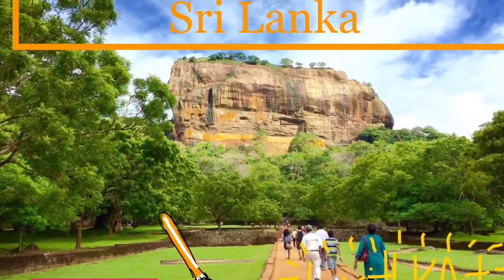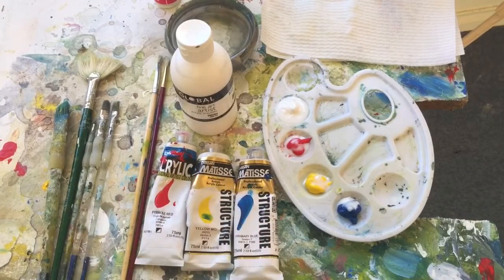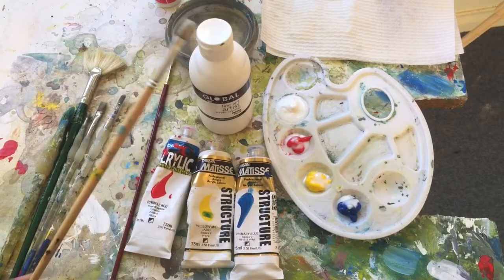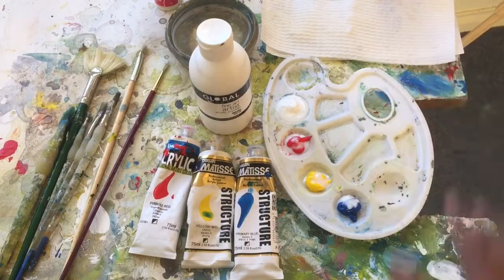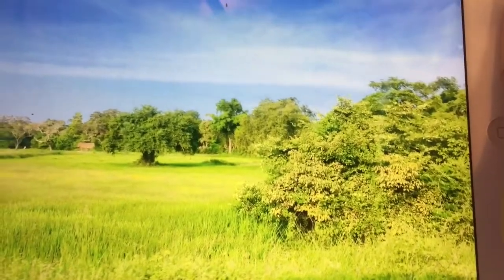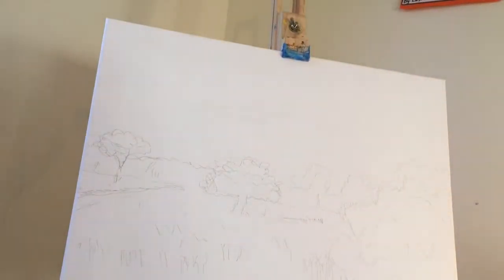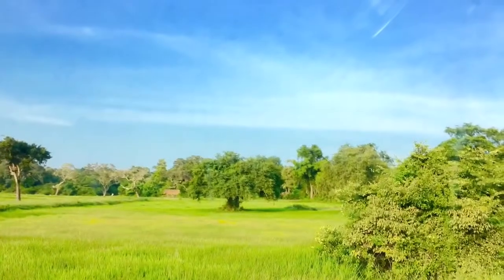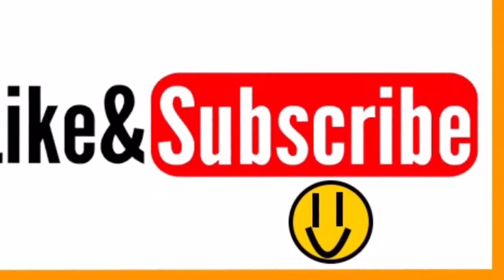'Glorious Paddy Fields in the Evening Light' - Acrylic Artwork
Please enjoy my newest artwork, 'Glorious Paddy Fields in the Evening Light'! Thanks!